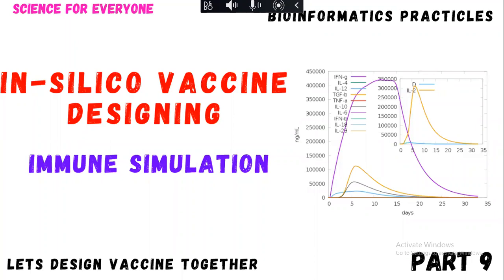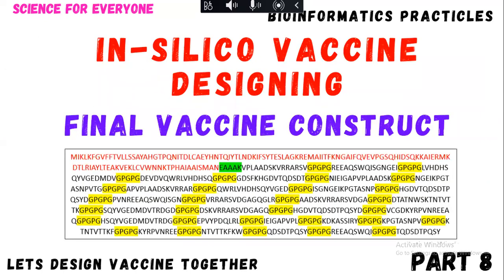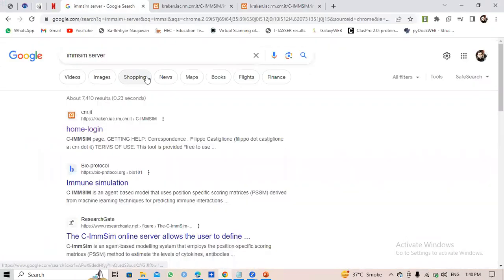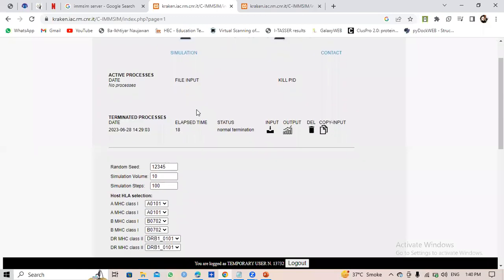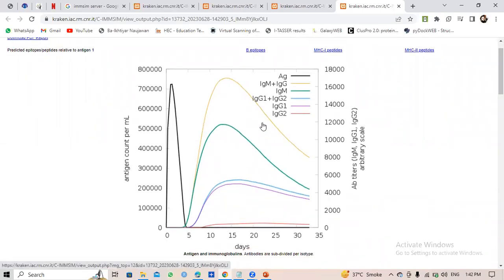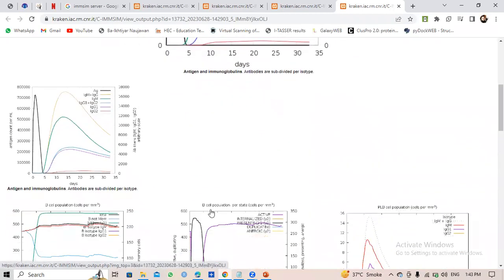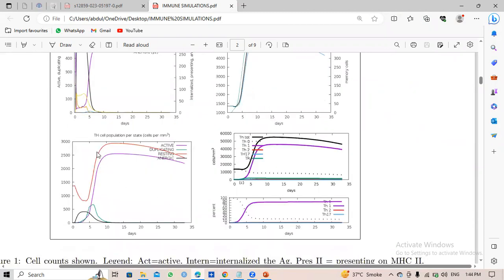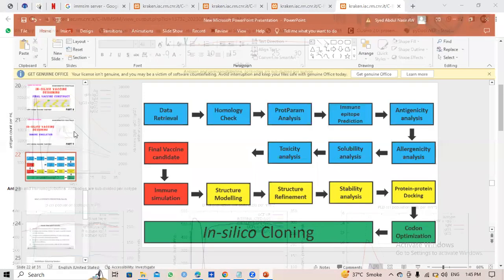Multi-epitope vaccine designing | IMMUNE SIMULATIONS | Part 9 | Urdu | Hindi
In thus tutorial video, I am gonna teach how to find the immune response of our body to the designed vaccine